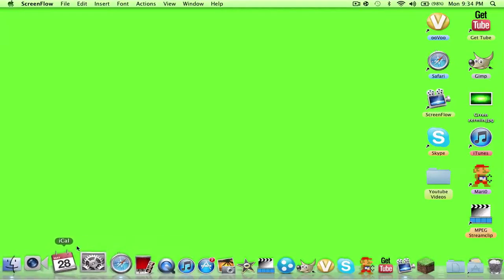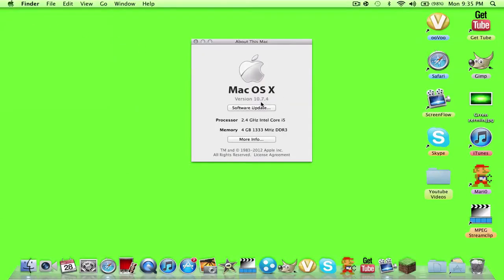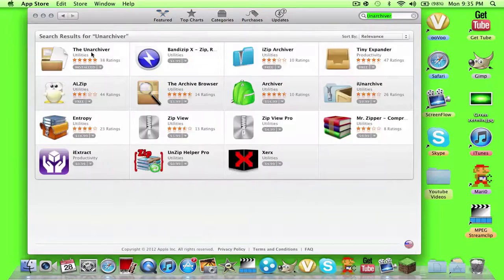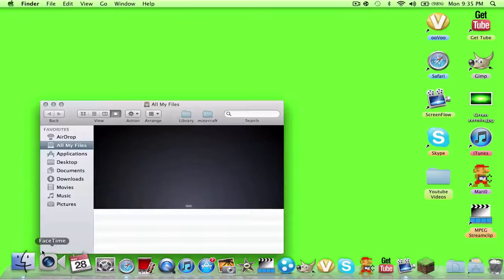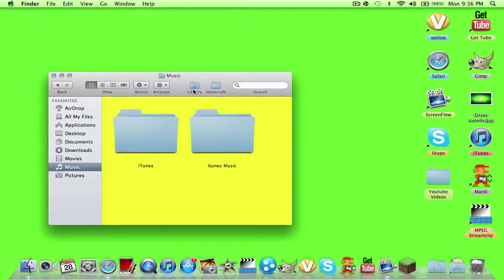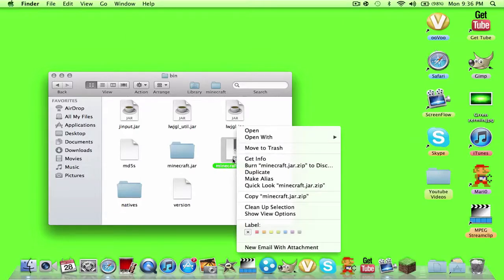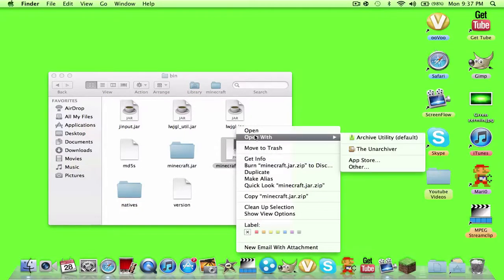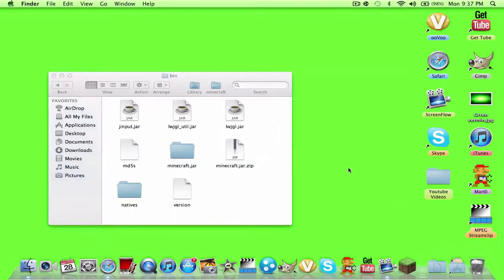How To Unzip A File (MAC) 10.7.4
I hope you guys enjoyed this video and please leave a comment saying what else should i do for a video tutorial